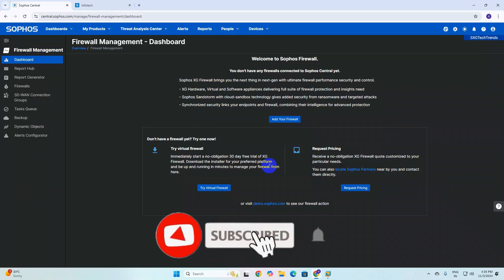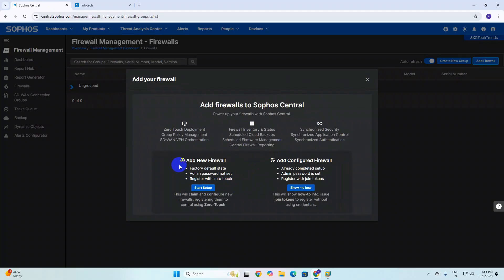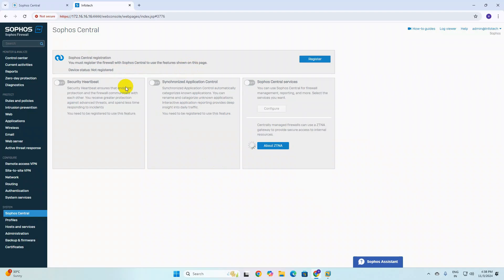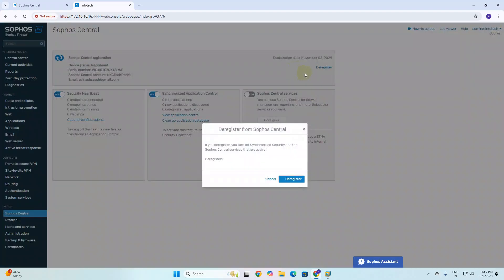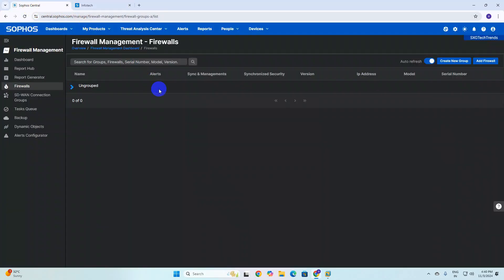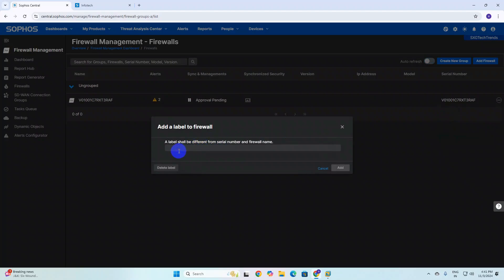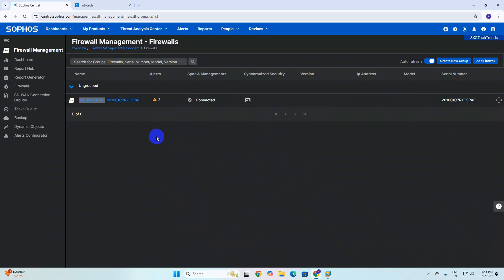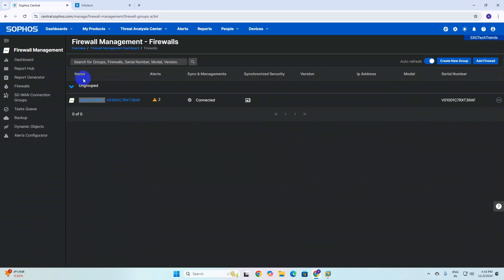Sophos XG Firewall : How to add Firewall to Sophos Central, Configure SD-WAN Backup & Reporting 2024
Sophos XG Firewall : Add Firewall to Sophos Central, Configure SD-WAN, Backup & Reporting (2024)
In this video, we'll guide you through the process of adding your Sophos XG Firewall to Sophos Central, configuring SD-WAN, setting up backups, and generating reports. This tutorial covers all the essential steps to optimize your firewall management in 2024.

🔑 What You'll Learn:

How to add your Sophos XG Firewall to Sophos Central
Setting up SD-WAN for improved network performance
Configuring backups to safeguard your settings and configurations
How to generate and analyze reports for better network insights